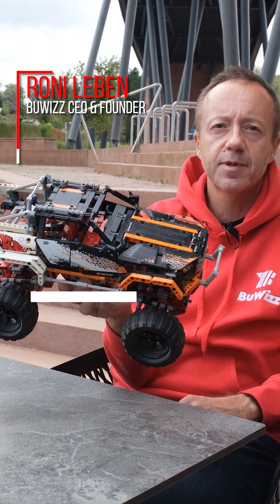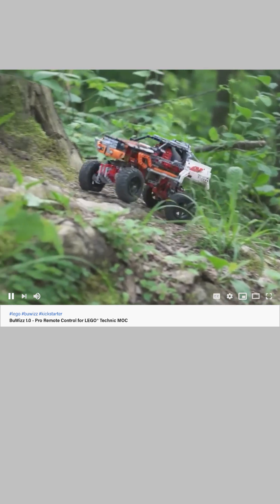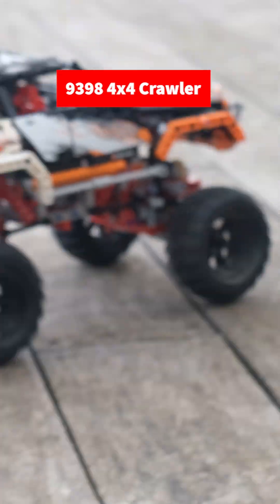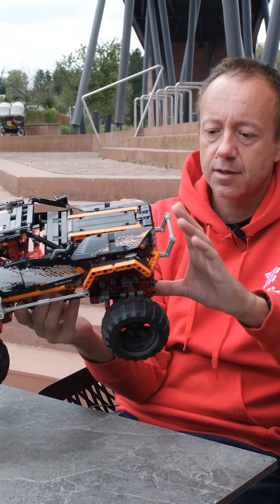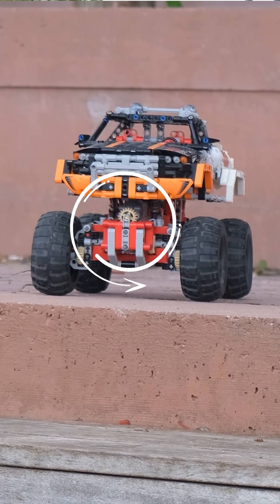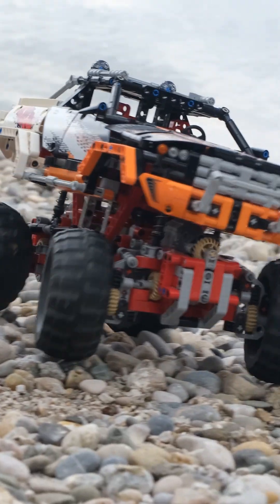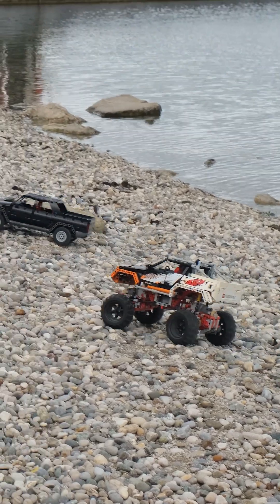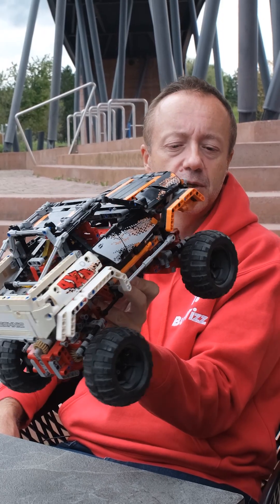Legendary LEGO® Technic 9398 4×4 Crawler - first BuWizz brick development model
Legendary LEGO® Technic 9398 4×4 Crawler.
Especially because this is the very first BuWizz-powered test model and the star of our Kickstarter “BuWizz” video back in 2016! Built in 2012, this rare crawler (one of just three sets ever released with the old PF servo motor) has been our go-to platform since 2013 for developing BuWizz prototypes.

In today’s video we:
 - Showcase the original LEGO 9398 Crawler with dual Power Functions L-motors + PF servo steering
 - Explain its dual-differential, solid-axle suspension and adjustable gearing for torque vs. speed
 - Reveal our only modification: swapping the stock battery box for BuWizz for insane power levels
 - Compare its rock-crawling chops to other iconic models.